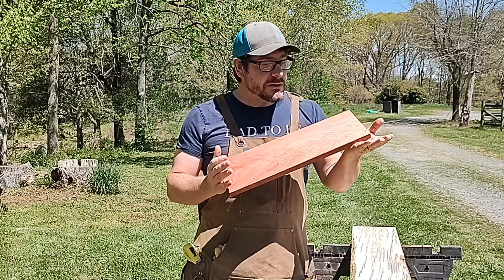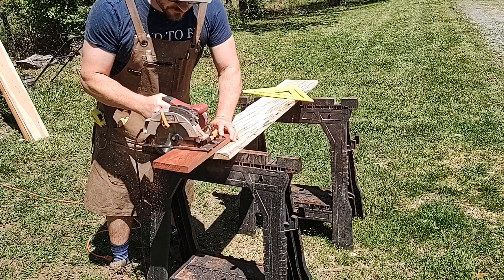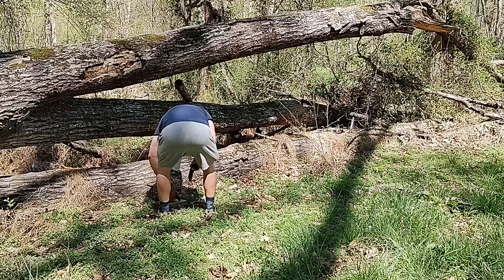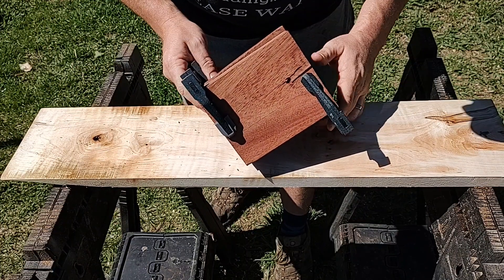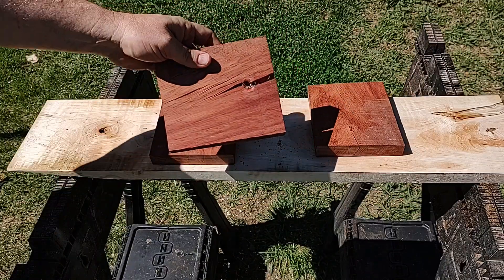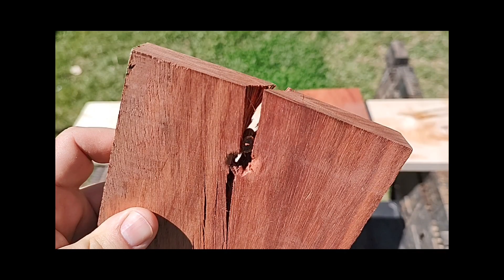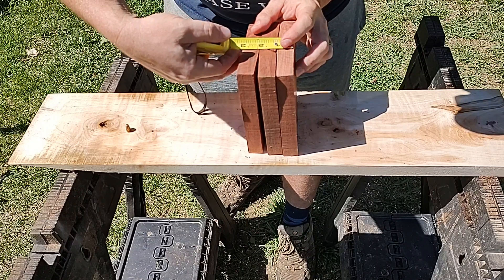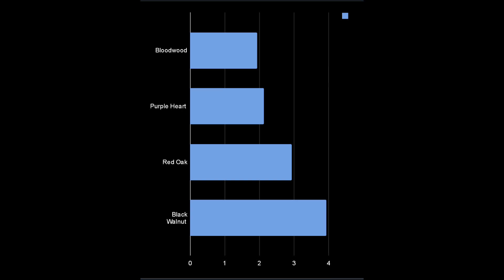Bloodwood vs. 9mm Bullet (Hardness Test)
In this video, I'm going to find out how many inches of bloodwood it takes to stop a 9mm bullet.  Bloodwood is a hardwood from South America and I have already shot purple heart, red oak, and black walnut. Let's see how this one compares.